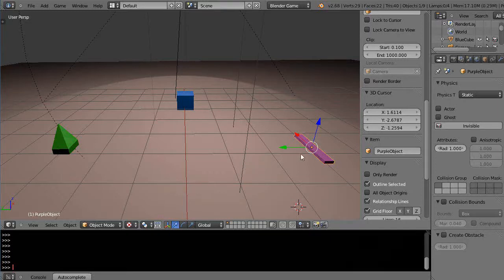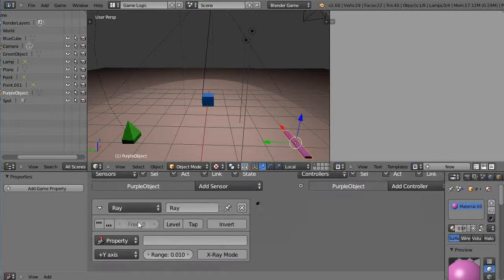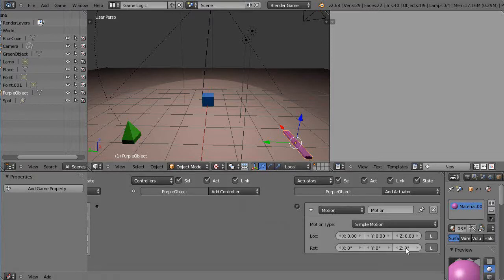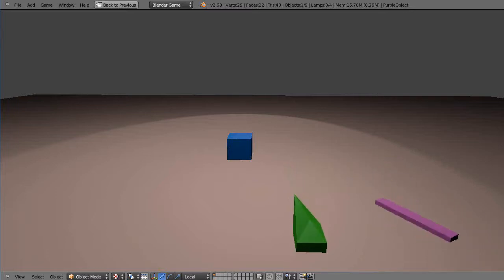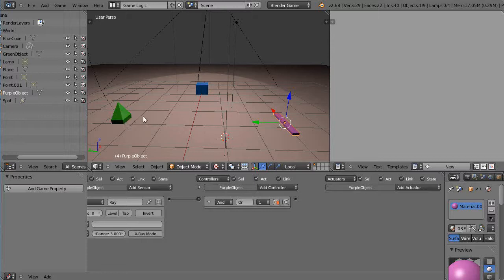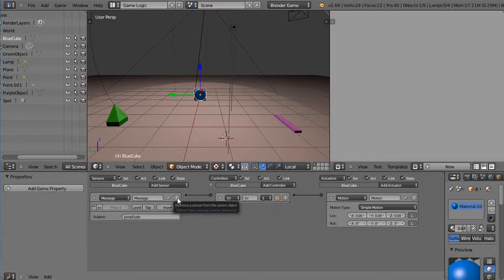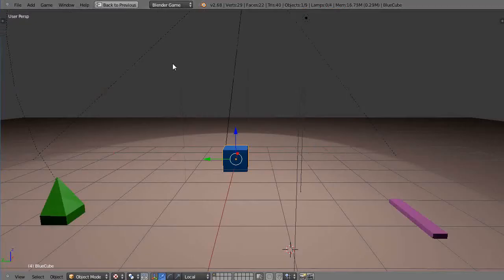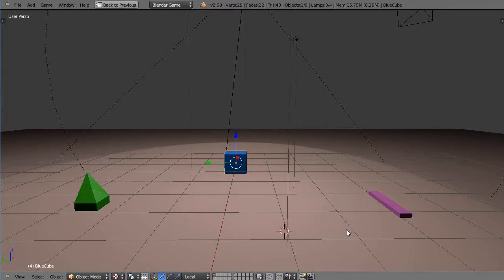Blender Tutorial - Detecting Objects and Relaying Messages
In this Blender tutorial, we look at another way to control the flow of a game or simulation in the game engine via the message sensor and actuator. Blender 2.68